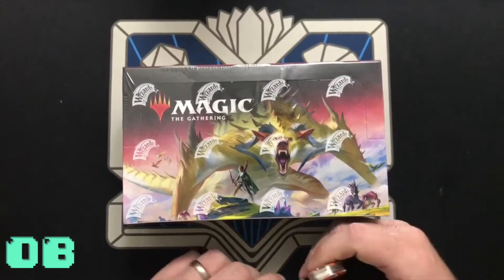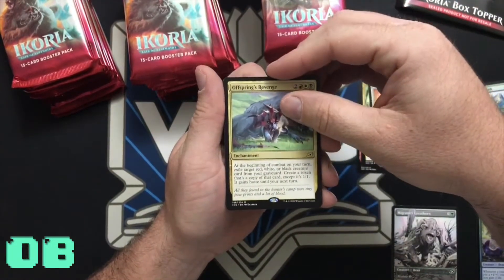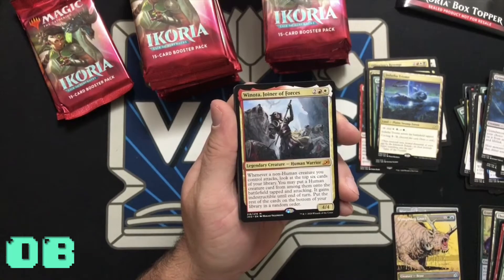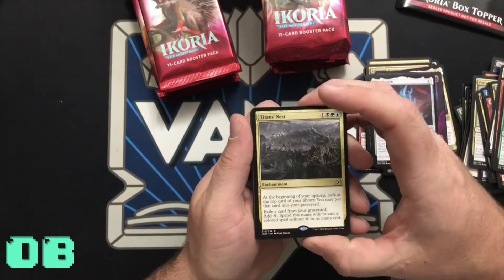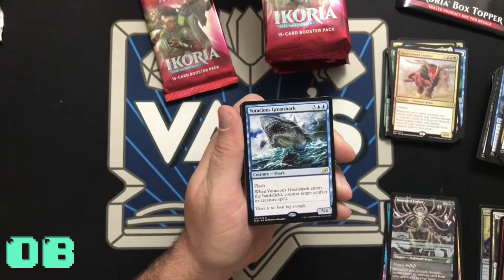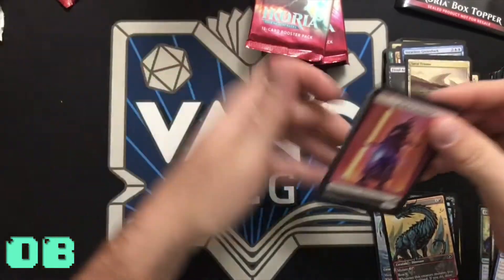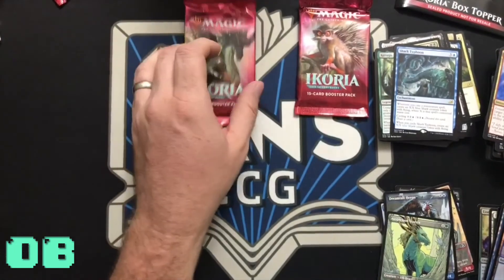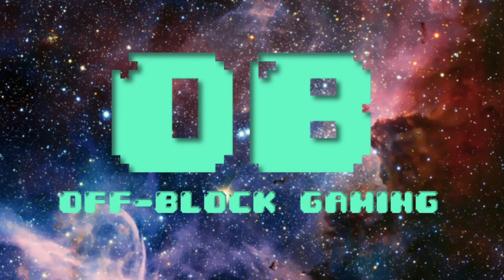Off-Block Gaming: Ikoria, Lair of Behemoths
We are Back!!! We are opening the newest set of Magic the Gathering: Lair of Behemoths!